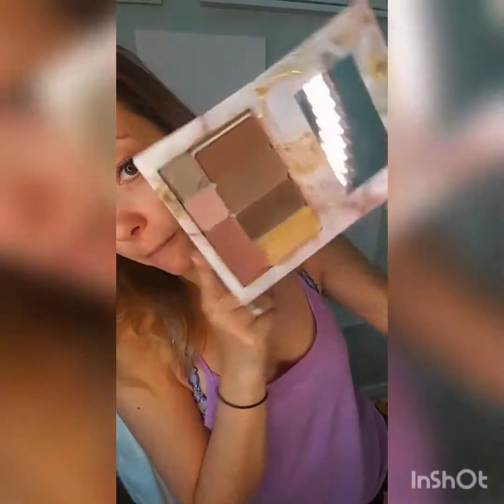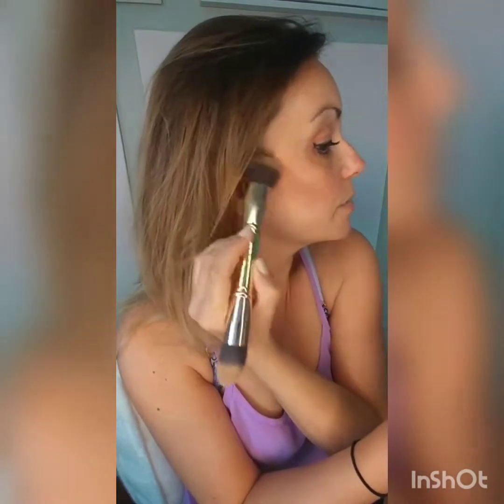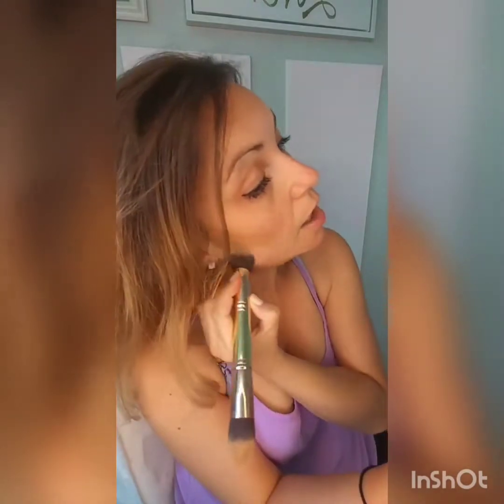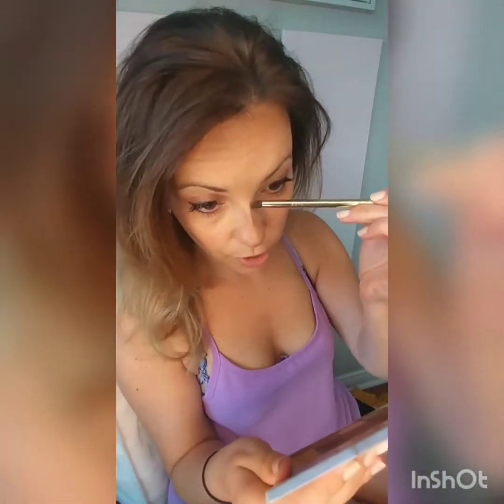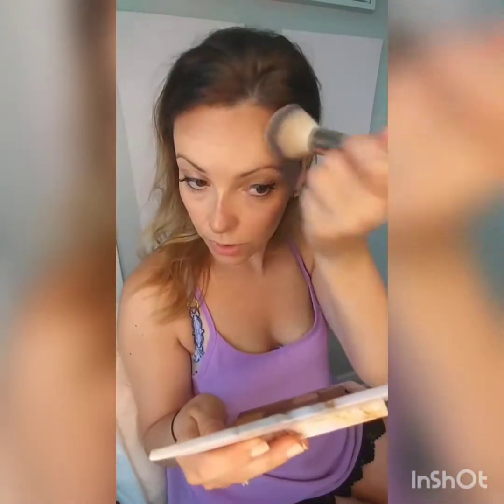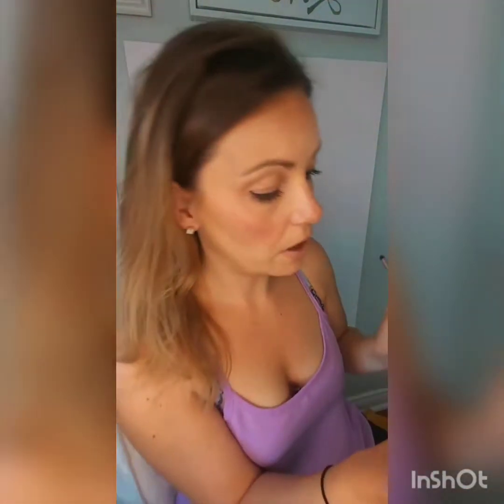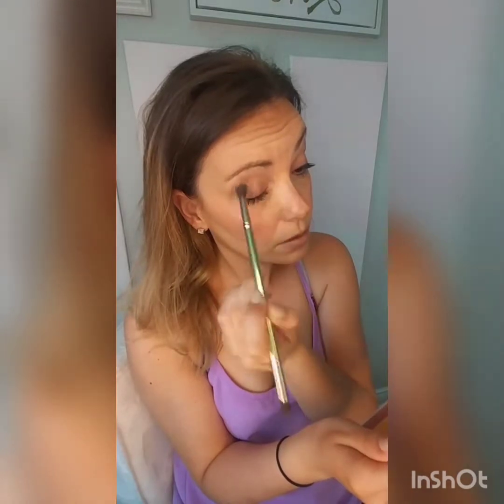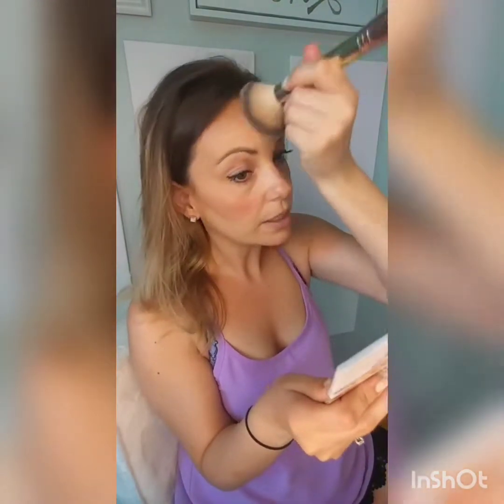Custom Makeup Palette - Easy Makeup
Foundation, highlight, contour, blush, bronzer, lipstick, lip liner, illuminator, brows, eyeshadow...it's all in ONE PALETTE!! Can makeup even get any easier?